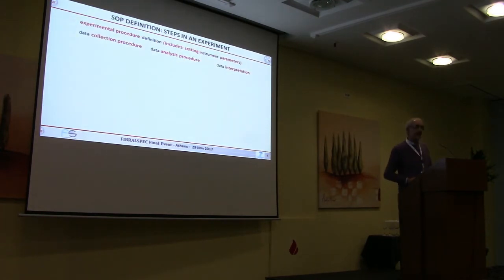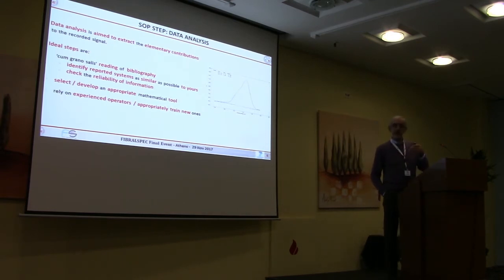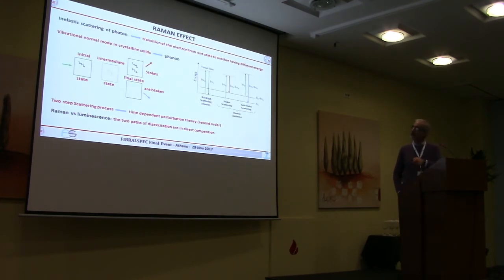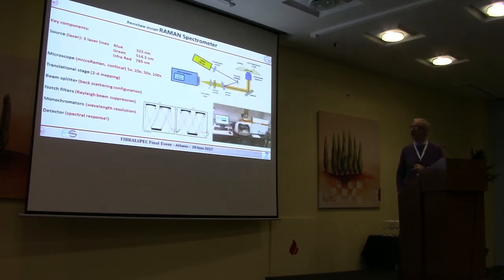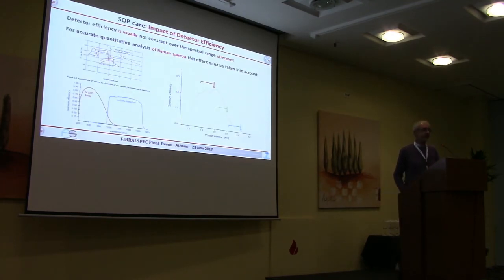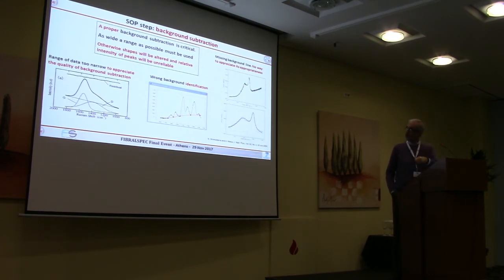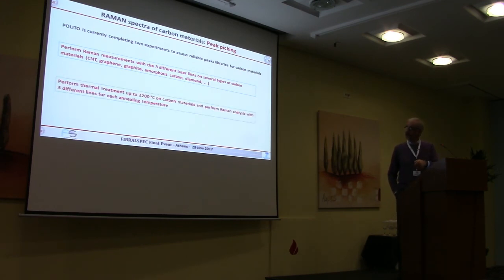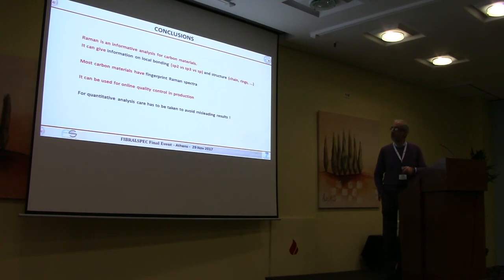FS Conference The role of SOP in European projects Overview and a case study Raman investigation of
FIBRALSPEC Final Event speech, The role of SOP in European projects - Overview and a case study Raman investigation of carbon materials, Alberto Tagliaferro, Politecnico di Torino